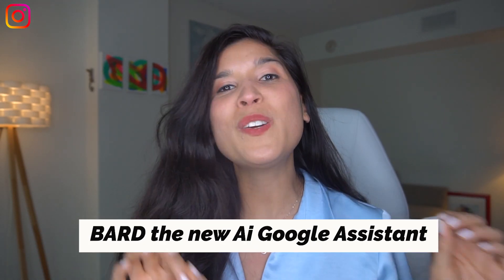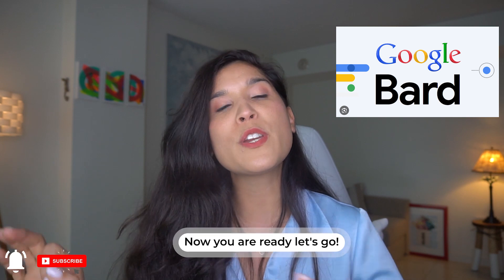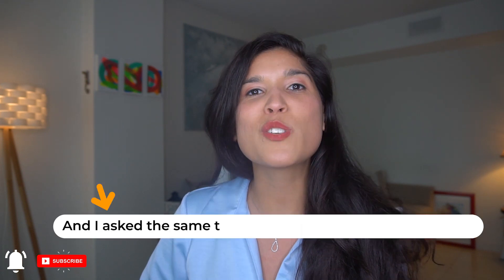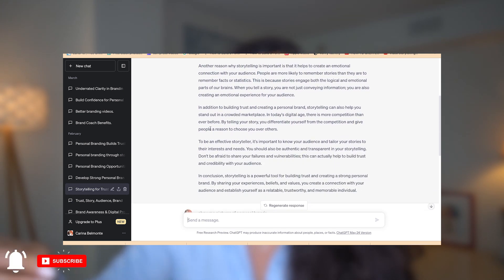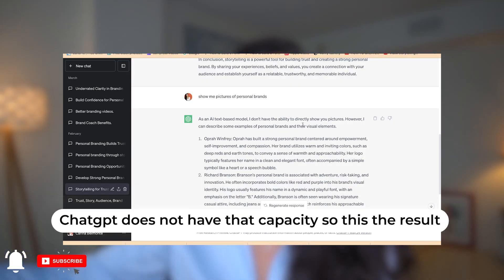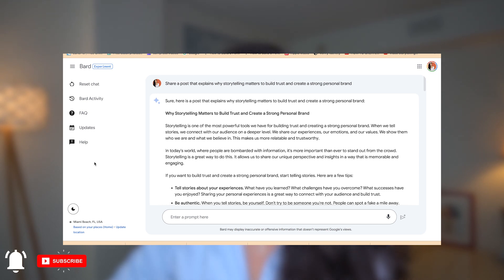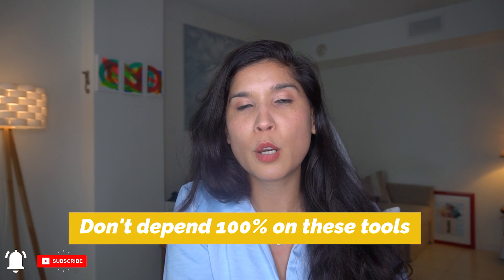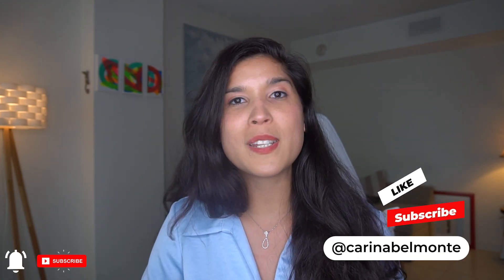Bard Ai Google login - A New tool taking over AI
In this video, I will teach you how to use Bard and what you need to get started.

For those popping into the video, Bard is a new AI tool by Google. It can be an actual competition for ChatGPT.

1. The Bard Ai Google login is easy. All you need is a Google account of your choice to get started.

2. After that step, how to access Google Bard to start using it.

3. Using Bard is quite simple. You enter a prompt, and the AI tool will do the rest.
Now remember this is a tool you need to think about and investigate to make it work for you.

4. The Bard Login is very similar to ChatGPT, but because it is connected directly to Google, there are some time-saving options.

Don't miss this playlist for more news and tools about content creation and AI.

00:00 What is Bard?
00:14 How to start!
00:41 Start using it
01:02 Bard vs ChatGPT
01:26 Details
01:41 The huge difference
02:10 Cool options
02:37 Remember this
02:59 Thank you